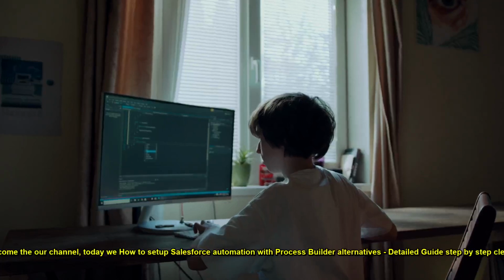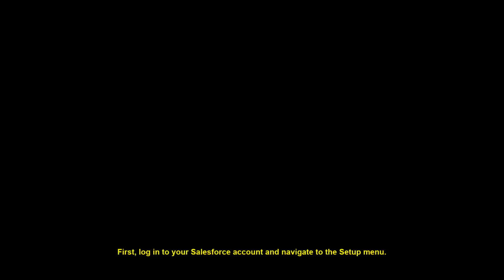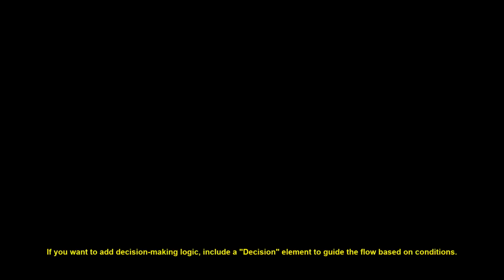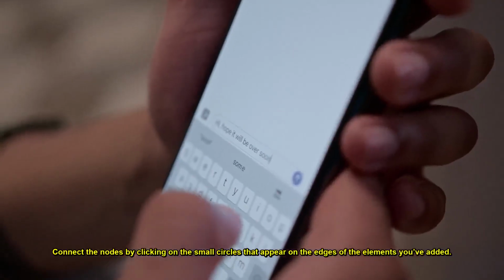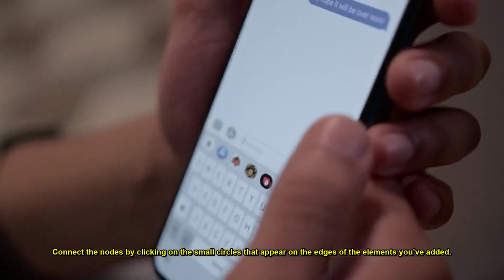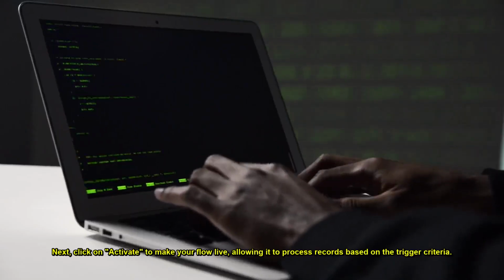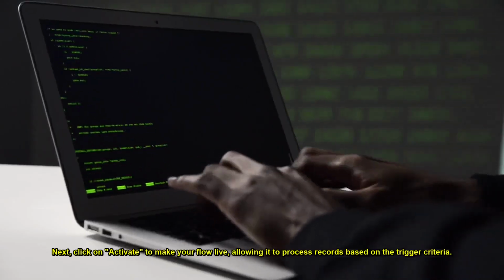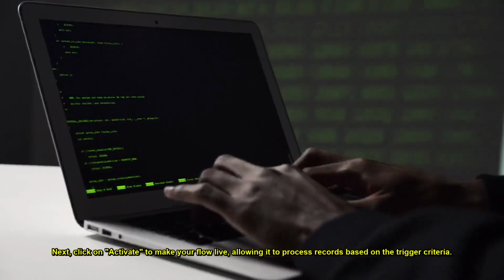How to setup Salesforce automation with Process Builder alternatives - Detailed Guide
Unlock the full potential of Salesforce with our comprehensive guide on setting up automation using Process Builder alternatives! In this detailed video, we will walk you through the best tools and techniques to streamline your Salesforce processes, boost efficiency, and enhance productivity. Whether you're new to Salesforce or looking to upgrade your automation skills, this tutorial covers everything you need to know.